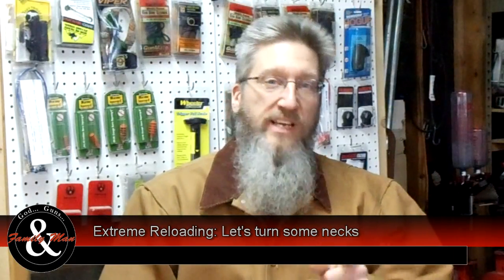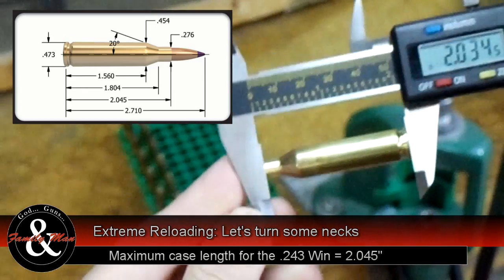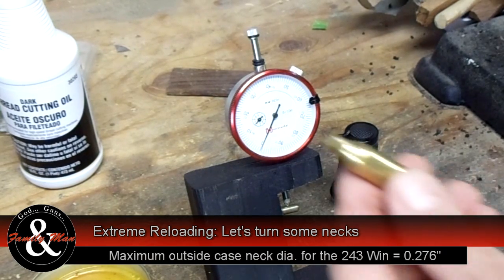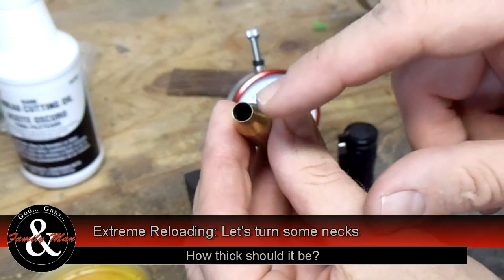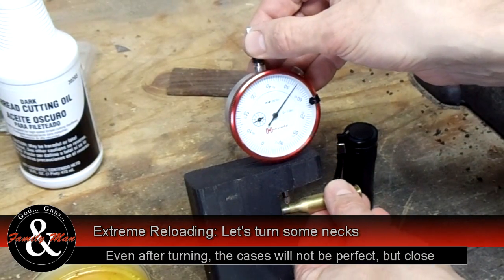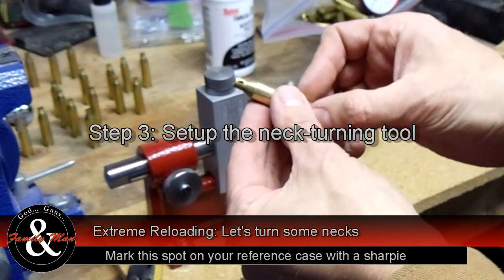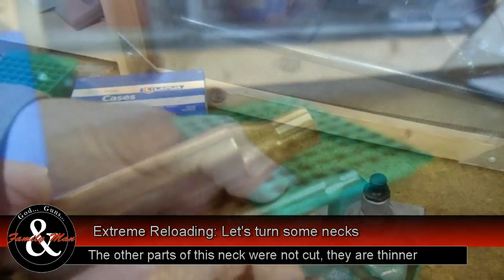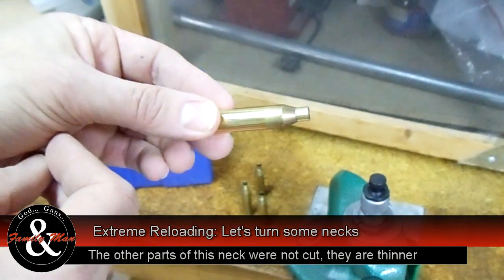Extreme Reloading: Essential Case Measurements and Turnin' Some Necks! (ep. 02)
This video covers two topics: essential case measurements and how to turn case  necks. Both will help produce more uniform brass and get us one step closer to putting two bullets through the same hole.

As noted in episode 1, keeping an accurate journal is also important. To help our viewers, I have posted a check-sheet that you can download and use to assist you to become a better reloader.